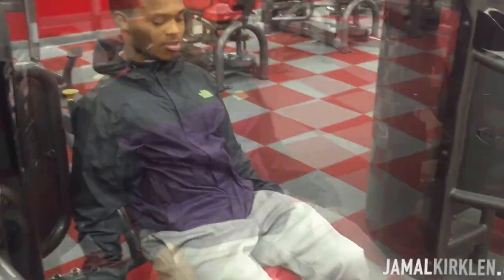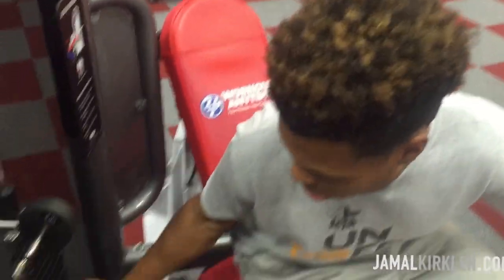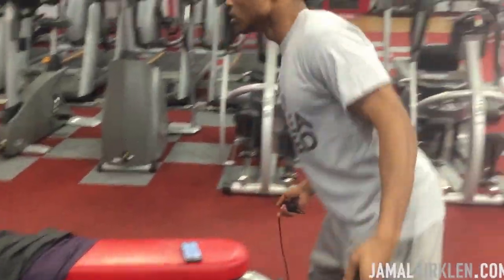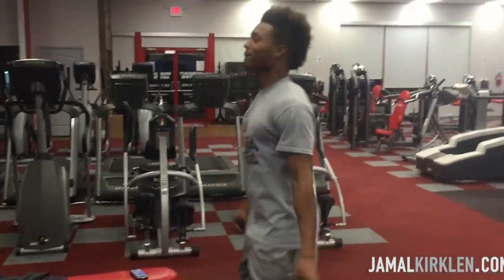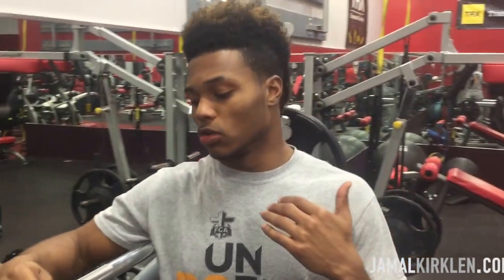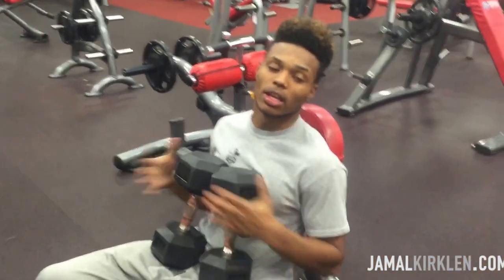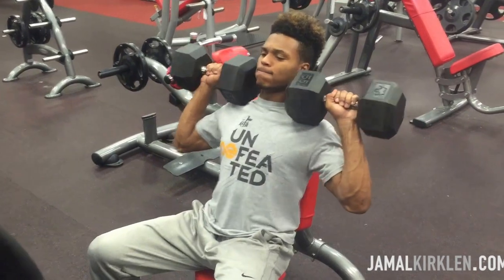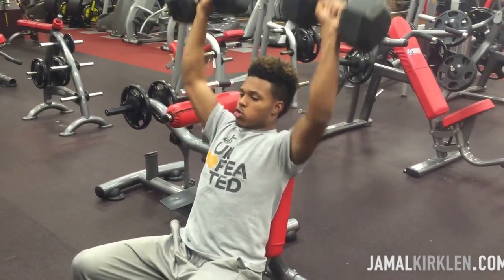Workouts With Jamal Kirklen - WWJK Episode 2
Weekly workout webisodes with football recruit Jamal Kirklen during the off-season. Captures strength and conditioning training between senior year and college.